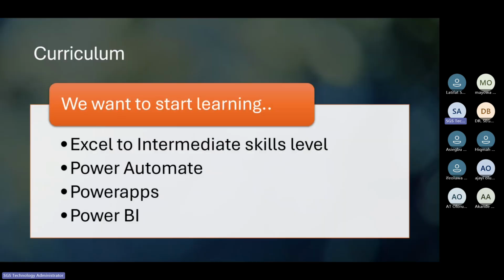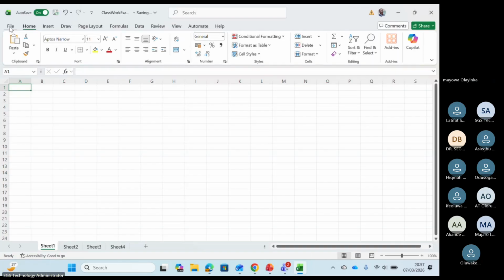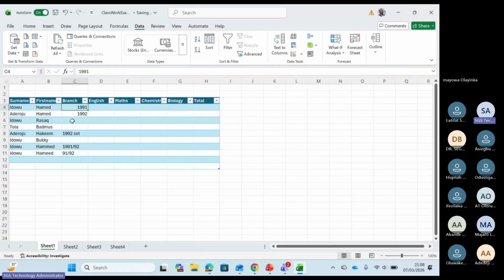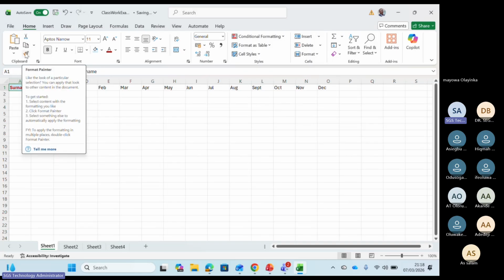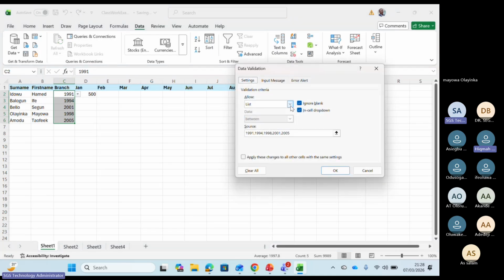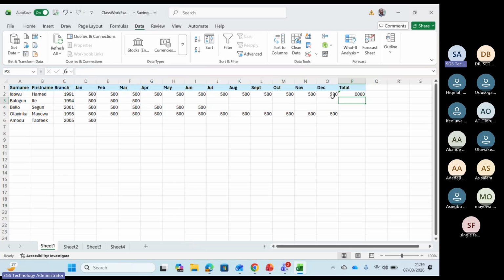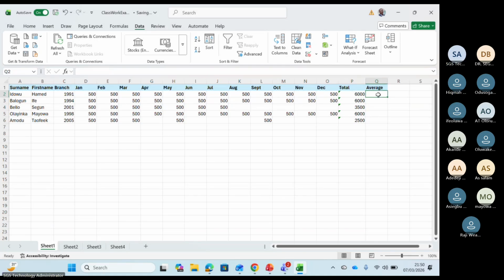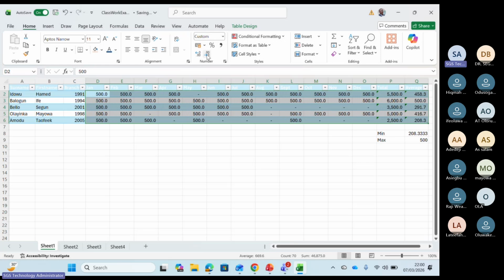SGS Alumni Citizen Developer CoP Learning Series Class 1